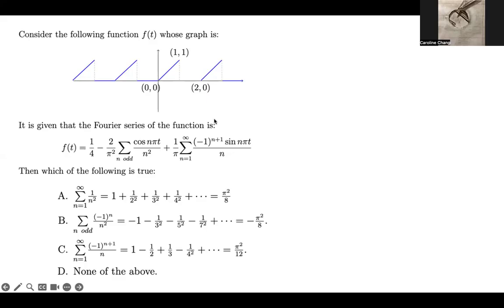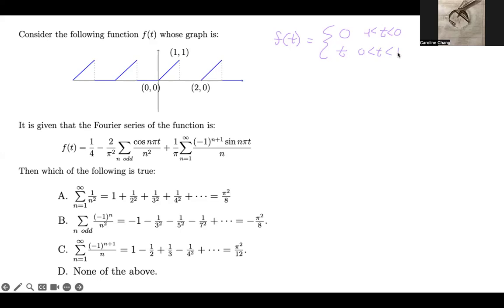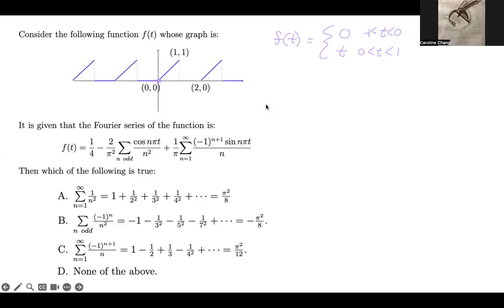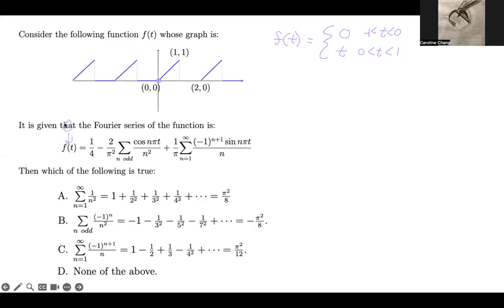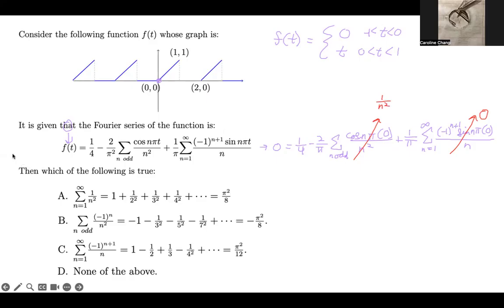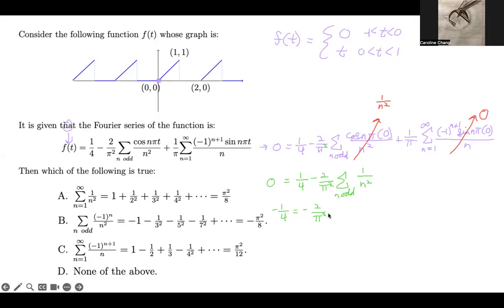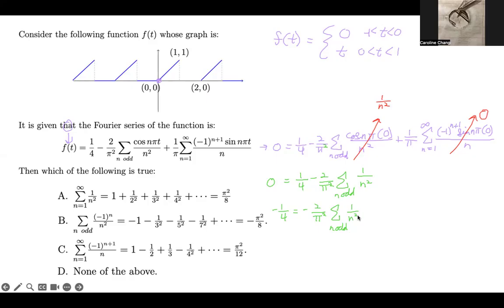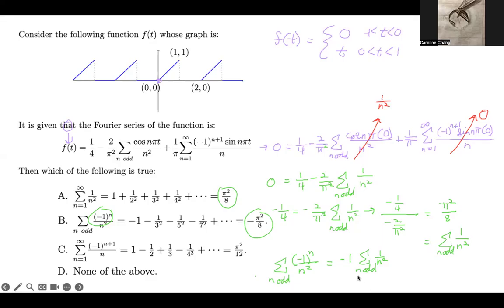Fourier Series expansion of a series